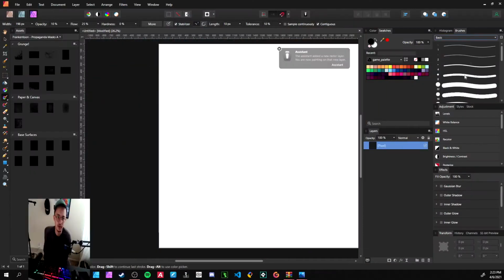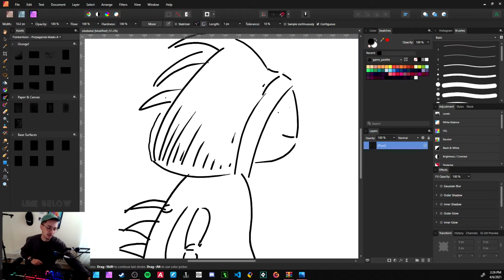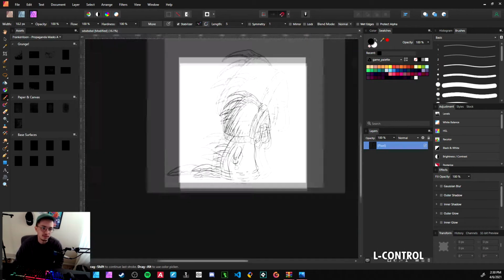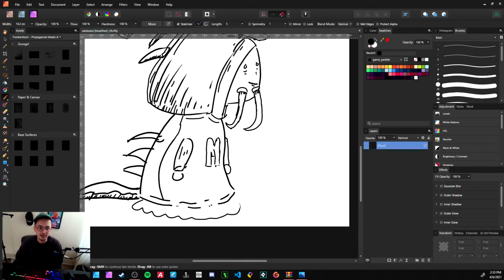Lets Create a monster Character in Affinity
In this speedy tutorial I am going to go over how I quickly make a cool vector monster.

My Gear
My Drawing Tablet: